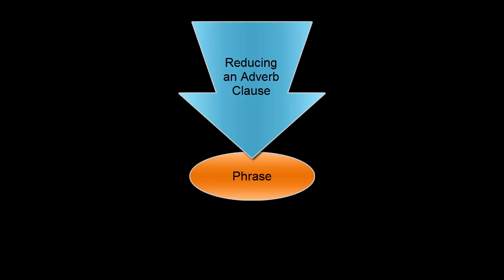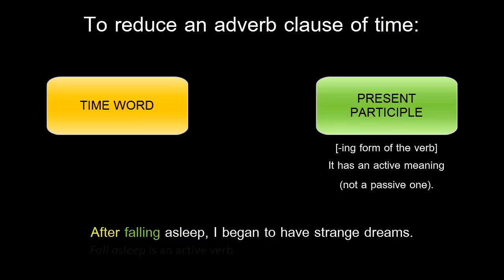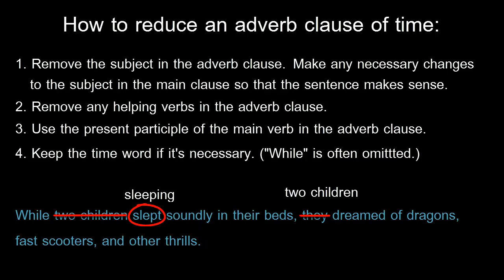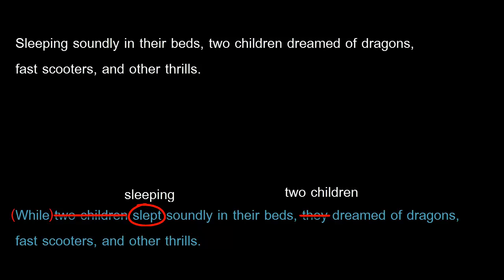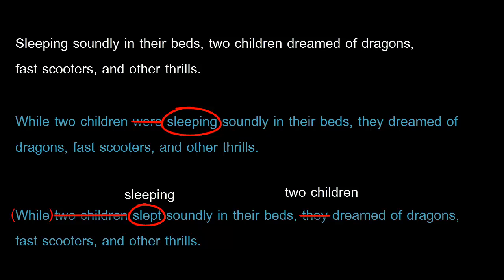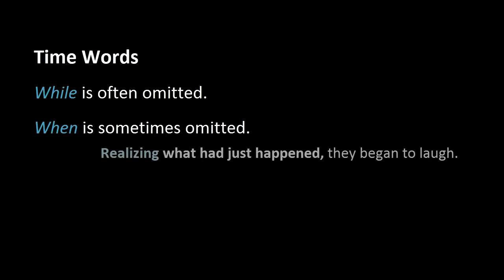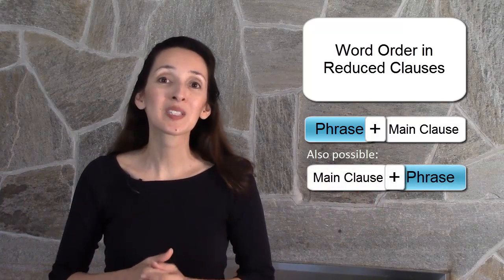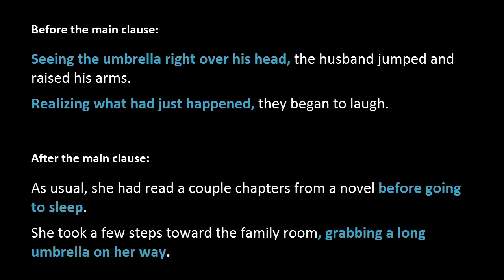Reducing Adverb Clauses to Phrases (2 of 4) - Advanced English Grammar-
Need captions? Click on CC.
Click here to study the vocabulary from the story in this lesson.

This is a lesson in four parts.
Part 1 - "Awake and Asleep" (a short story with reduced clauses). Review what adverb clauses are and why phrases are different.
Part 2 - Learn how to reduce adverb clauses of time.
Part 3 - Learn how to reduce adverb clauses of reason, how to make the phrases negative, and how to work with perfect and passive verbs.
Part 4 - Two review exercises.

INDEX for Part 2:
0:08 What does  reducing a clause mean?
0:15 How to reduce adverb clauses of time (general).
0:26 An example of a reduced adverb clause of time.
0:54 Which clauses can be reduced?
1:41 The specific steps for reducing an adverb clause of time.
4:03 Omitting the time words (subordinating conjunctions).
4:30 Using "upon."
4:53 Word order in a sentence and the use of commas.
6:35 Exercise A. Changing phrases back into full adverb clauses of time.

TEACHERS: Click here for a related post on WordPress.

Note at the end of this lesson, there are two exercises for review.